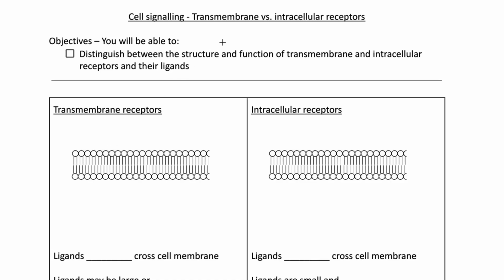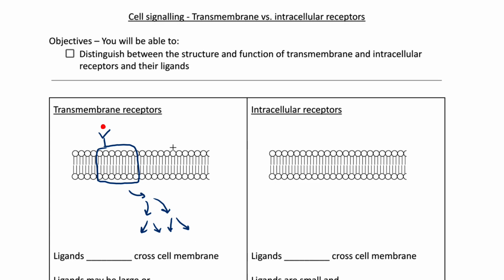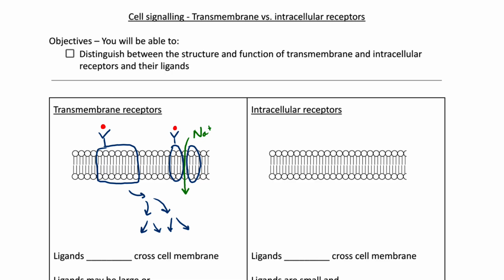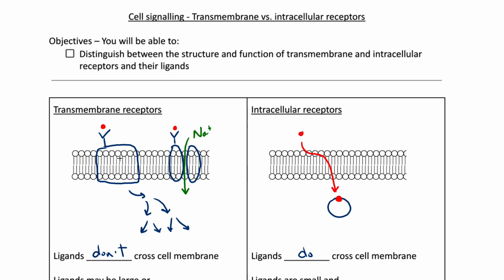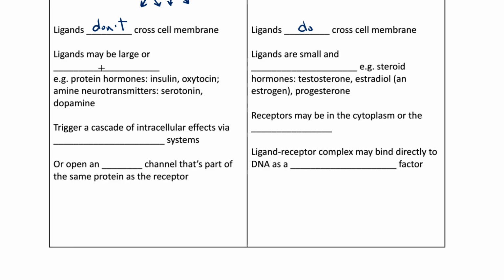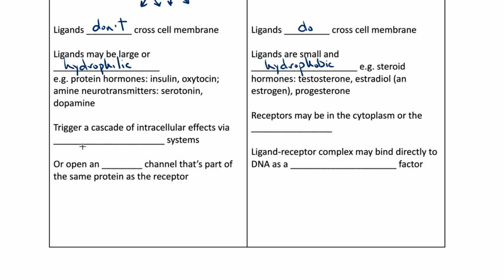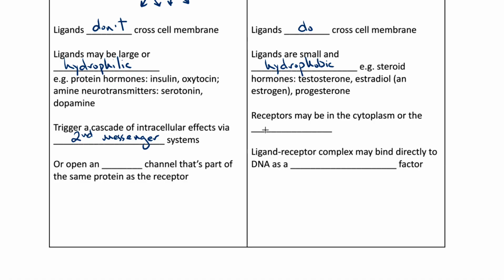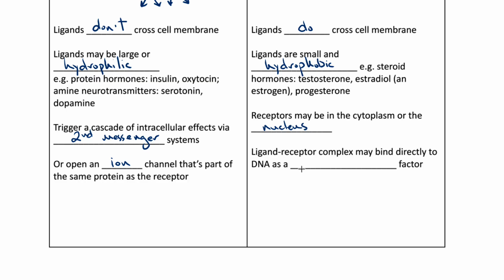IB Bio C2.1b - Transmembrane vs. intracellular receptors